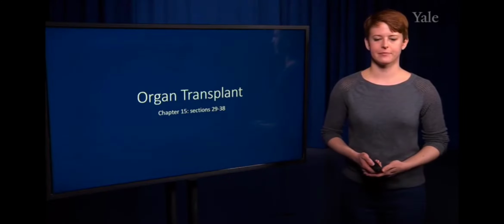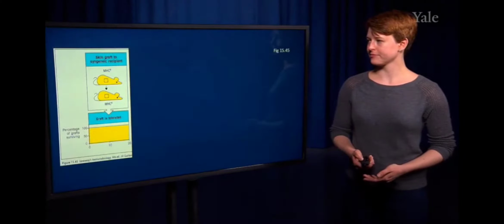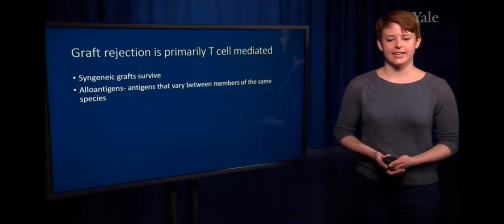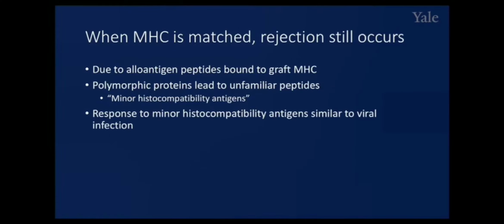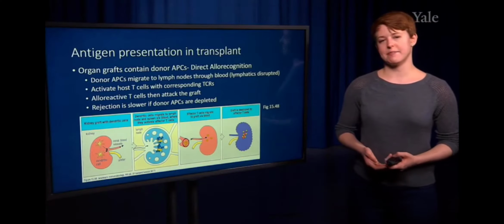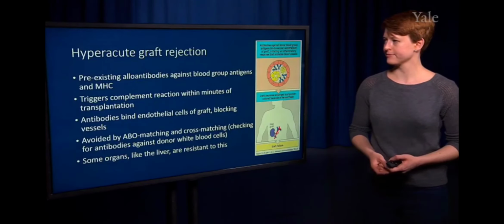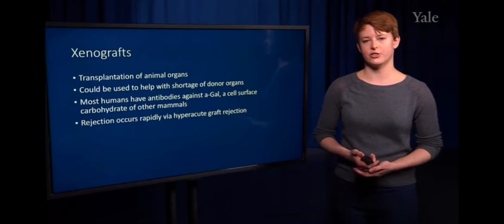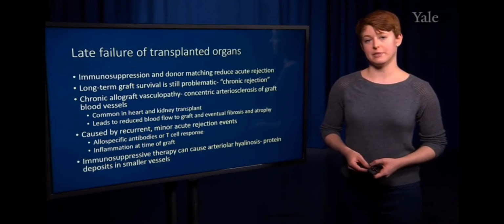25.1#1_Organ Transplant_Rejection_ Treatment